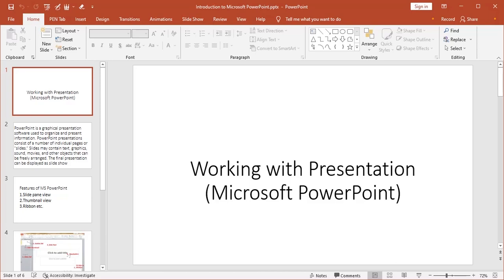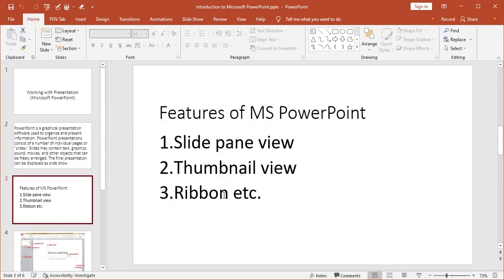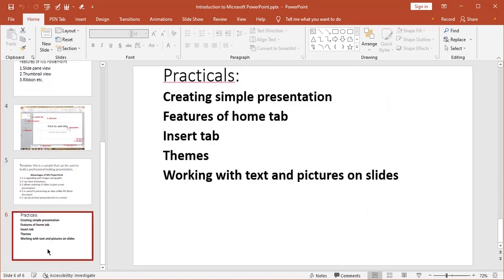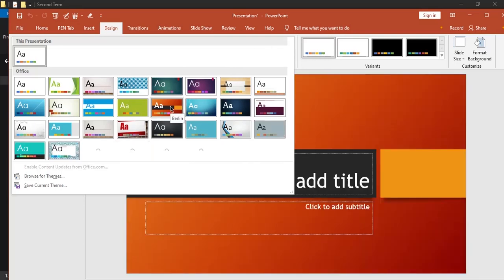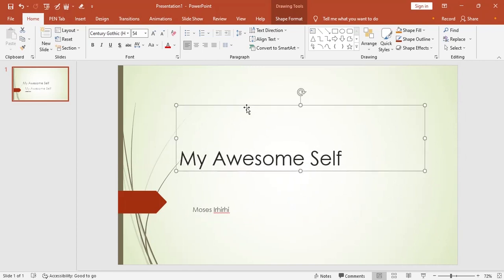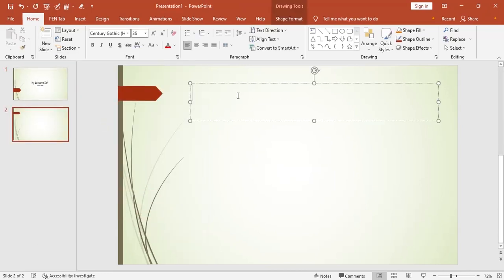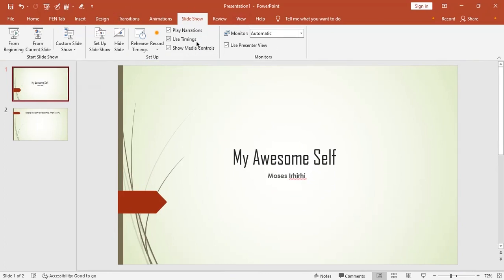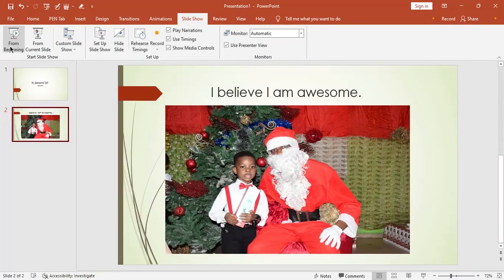Introduction To Powerpoint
This video is meant for those who want to learn how to use M.S. PowerPoint for presentations